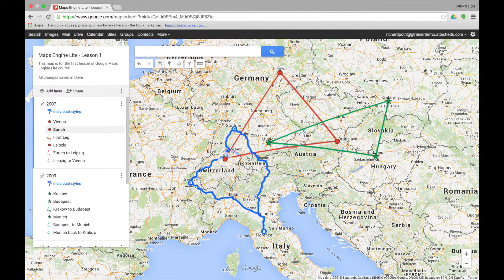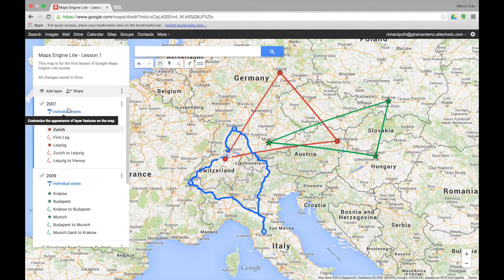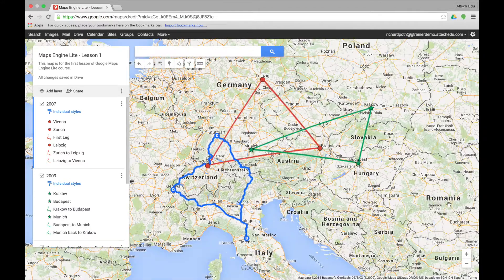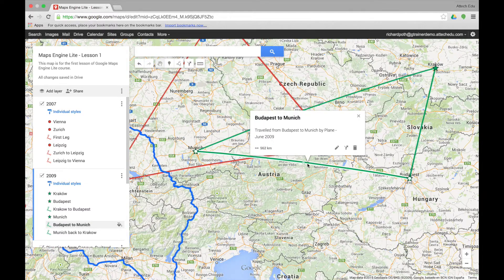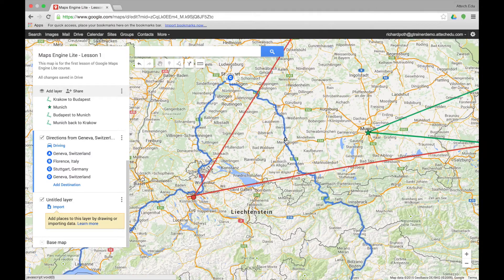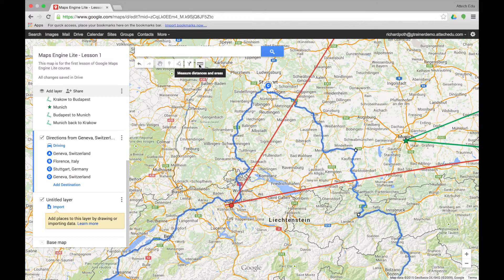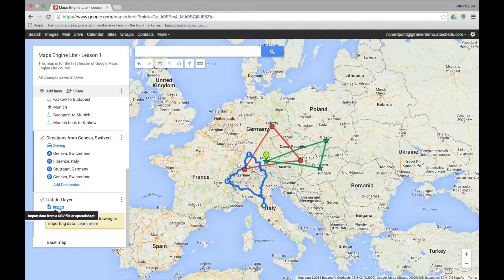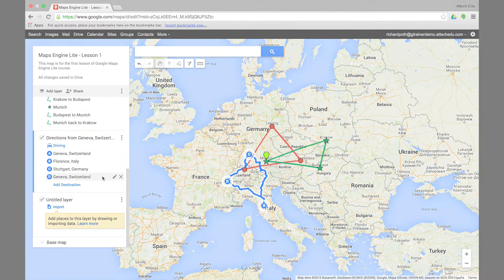Google My Maps - Lesson 1 - Google Apps for Education - Training Tutorial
In this lesson we will go through the different features that will be covered in the following lessons.
Multiple Layers
Adding Images & Videos
The Map Tools
Undo and Redo
Select Tool
Add Marker
Draw a Line
Adding Directions
Measuring Distances and Areas
Importing External Data